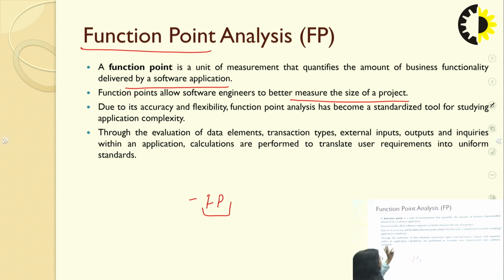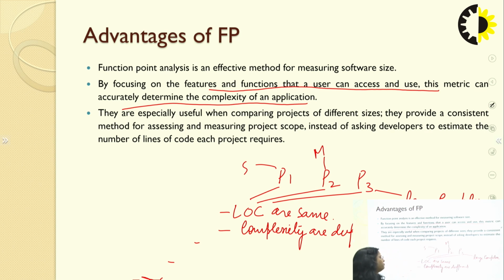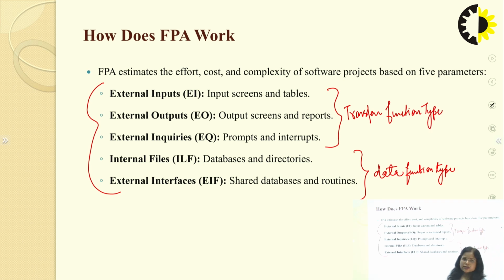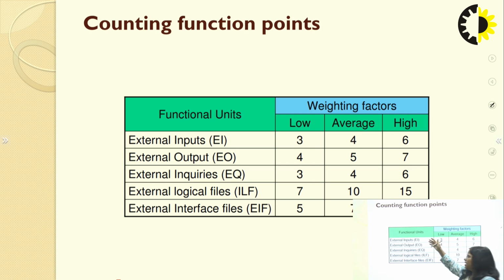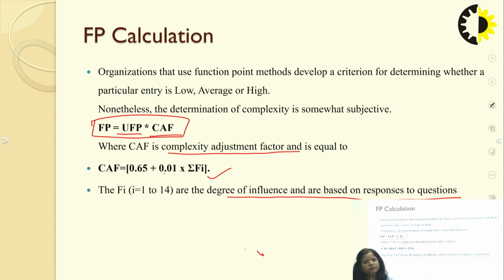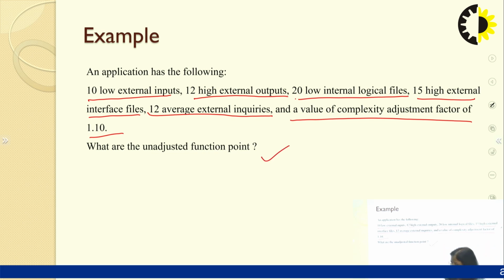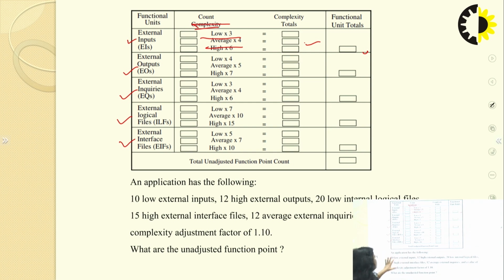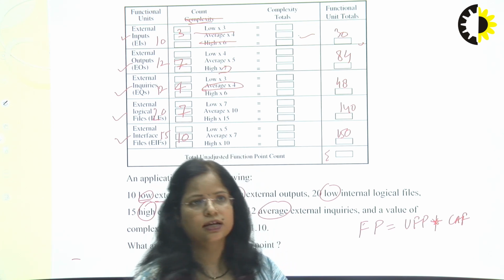FUNCTION POINT ANALYSIS || SOFTWARE ENGINEERING || LECTURE 02 BY MS. REKHA BAGHEL || AKGEC